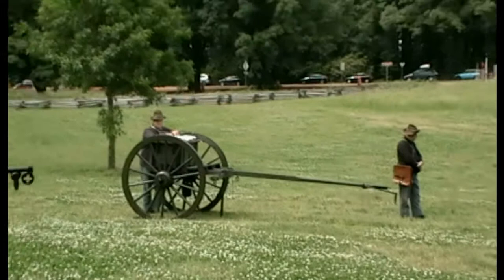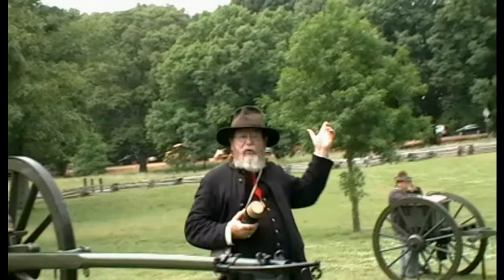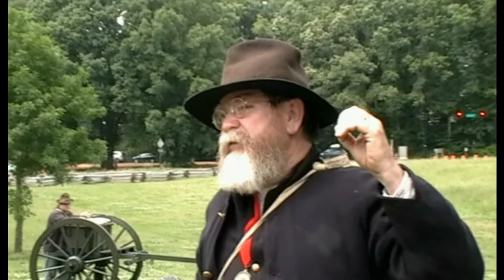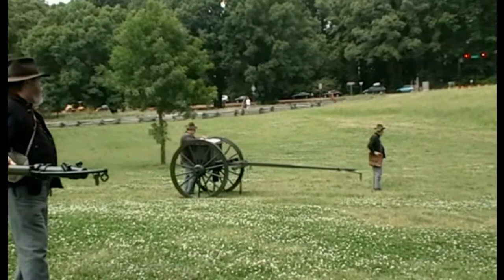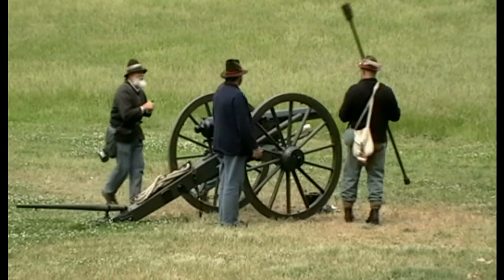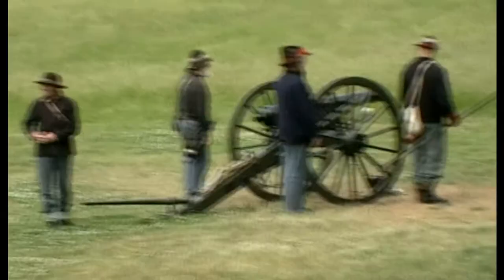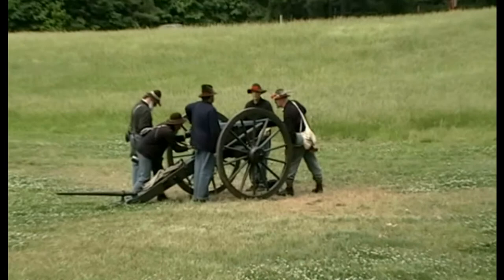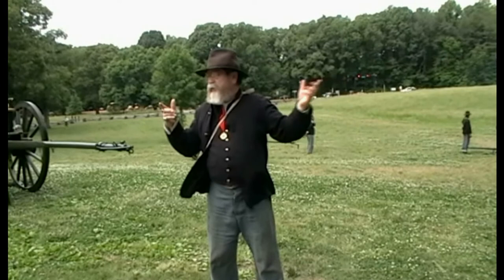Kennesaw Mountain National Battlefield Cannon Demonstration - Part 3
This video is part 3 of a 3-part video on the demonstration of the operation and ordinance association with a Civil War cannon.  This took place at the Kennesaw Mountain National Battlefield, at Kennesaw Mt. Georgia.  It's in three parts because then entire video was nearly 22 min long.  The demonstration is very informative, given by Willie Johnson, the Kennesaw Park Historian.